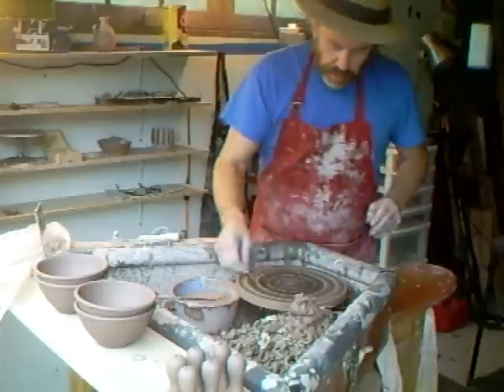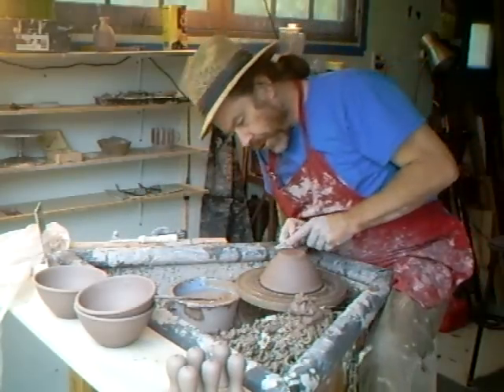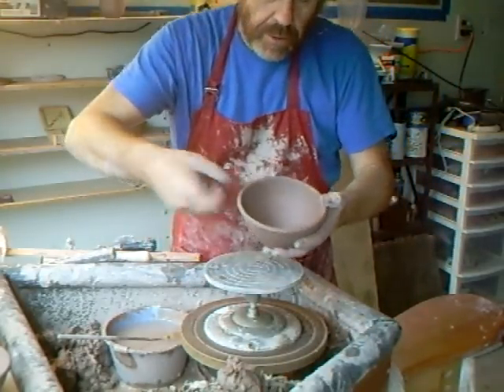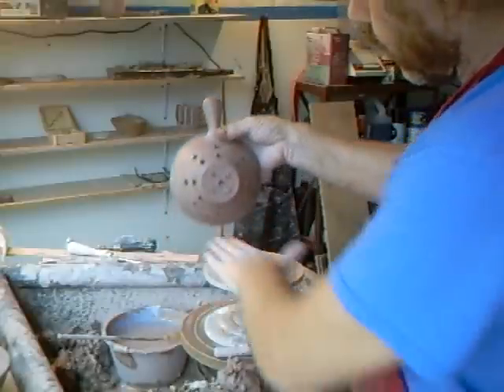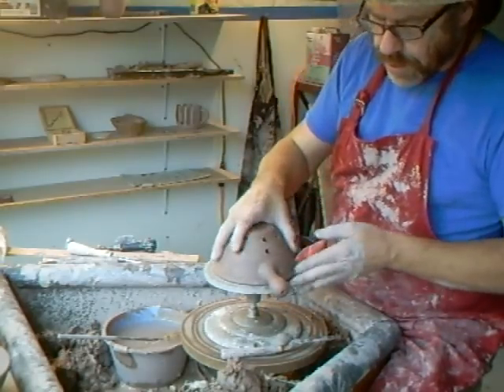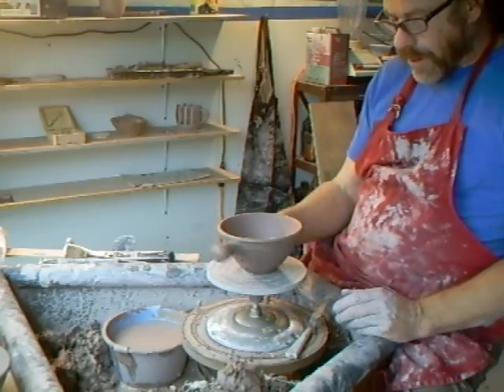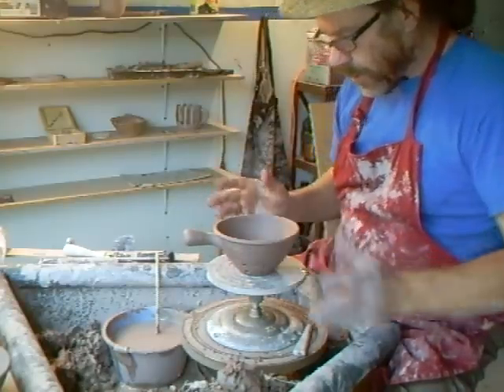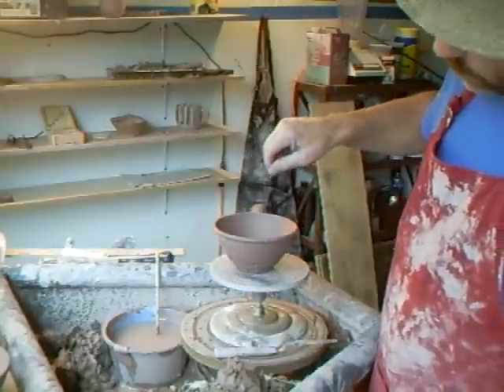SIMON LEACH POTTERY ~ A small general purpose colander !